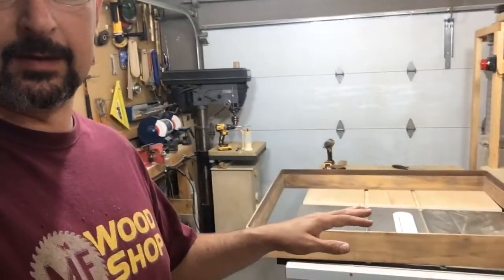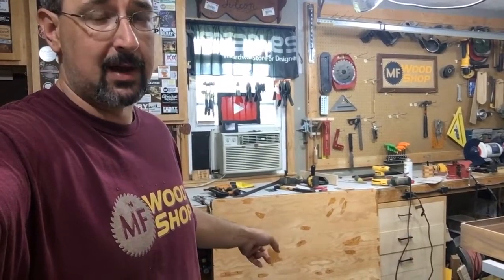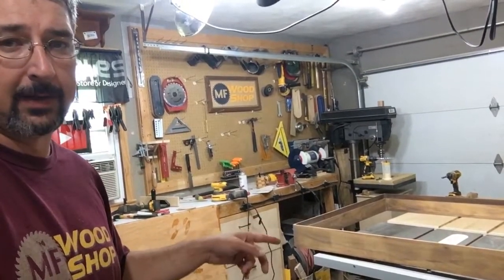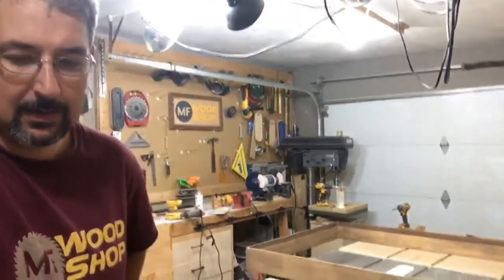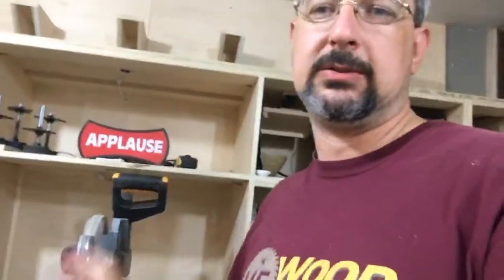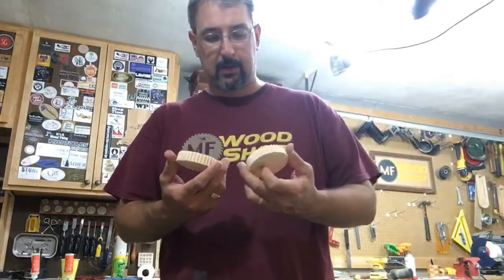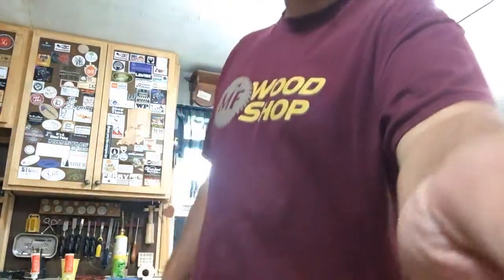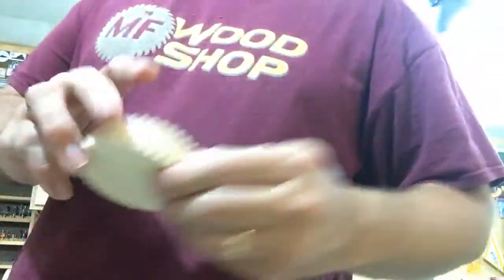Update 2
Stop by my website often there will be a build article for the video. It may have some extra details, plans or pictures not mentioned or seen in the video.

Supplies Links:

Address:
MFWoodShop